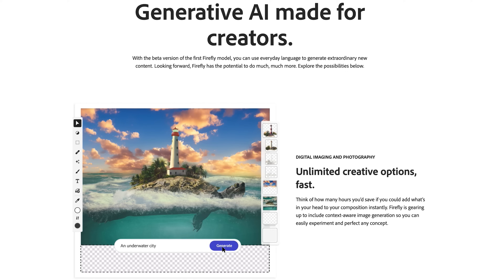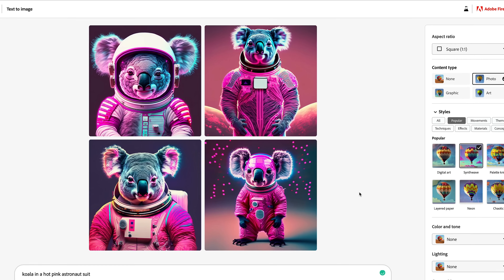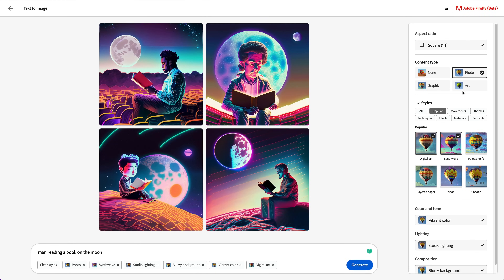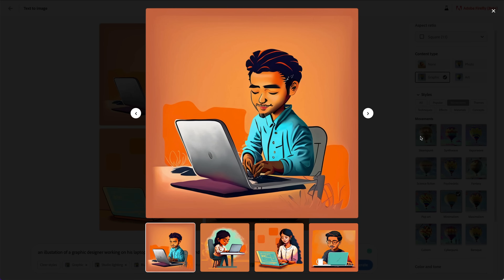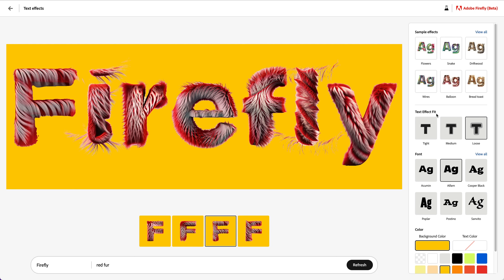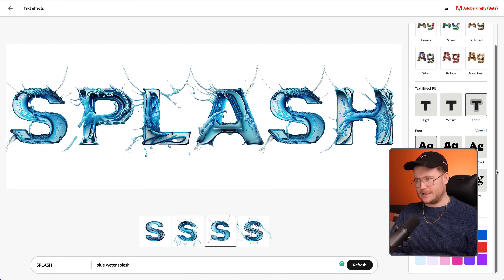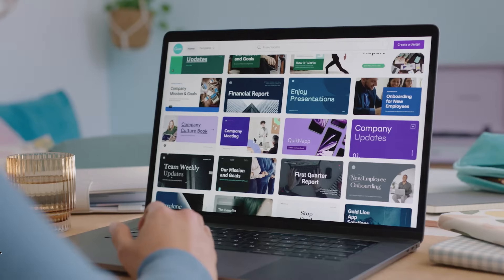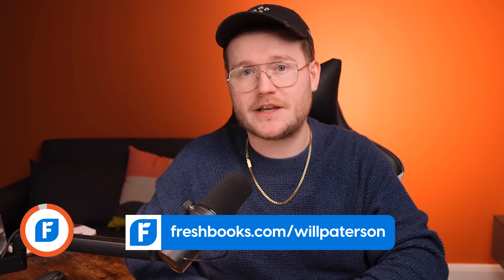Is Adobe AI Firefly the Future of Graphic Design? 🤨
In this video, we're going to take a look at Adobe's AI Firefly, and see if it has what it takes to be the future of graphic design. Adobe Firefly is a tool that allows you to create graphics with AI assisted design. So, does this tool have what it takes to takeover the graphic design world? Let's find out!